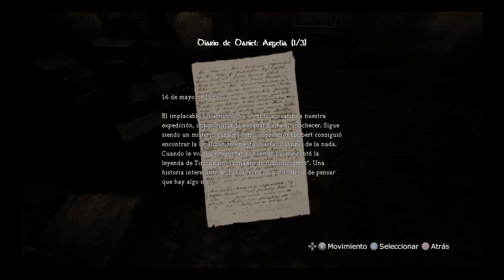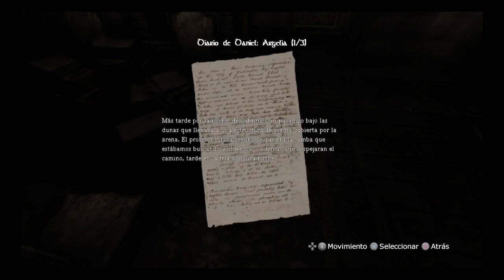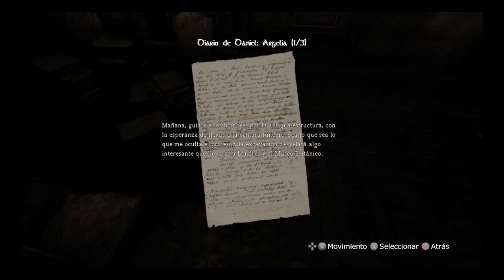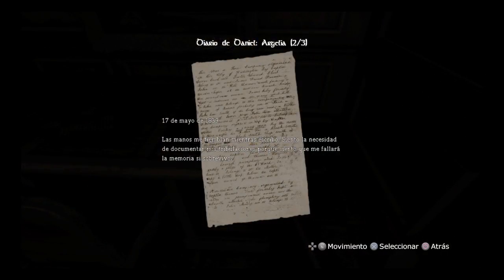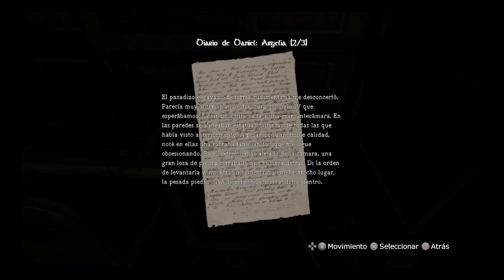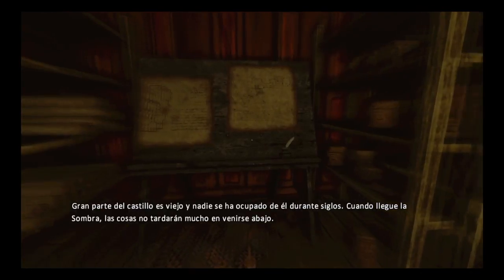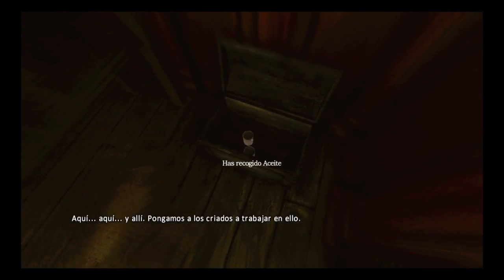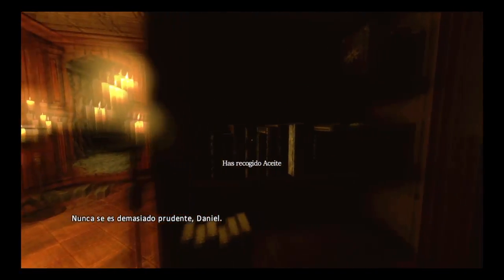[PS4] amnesia mañana de miedo